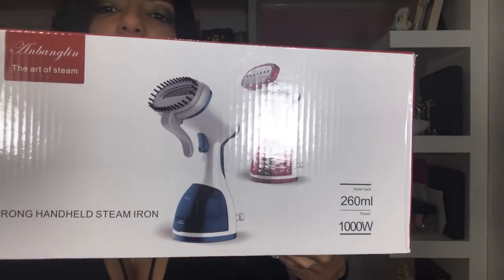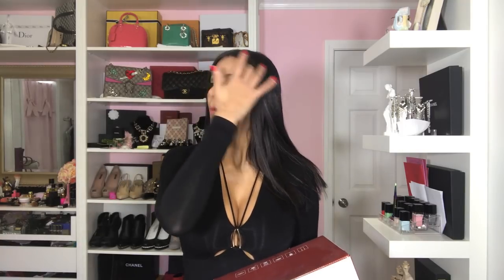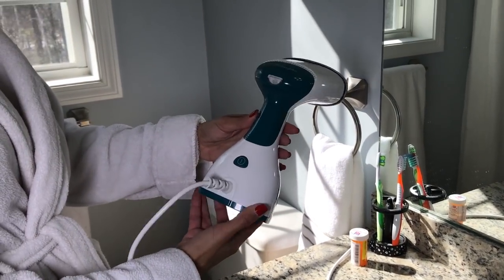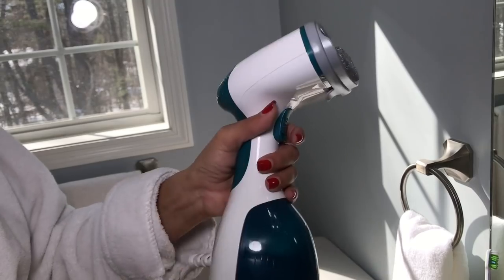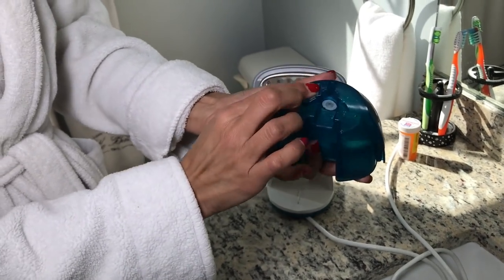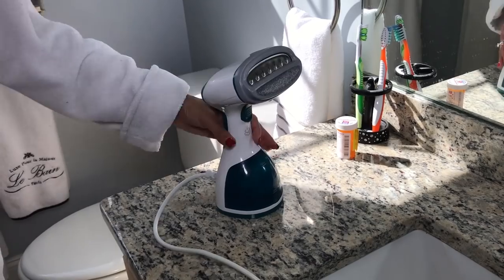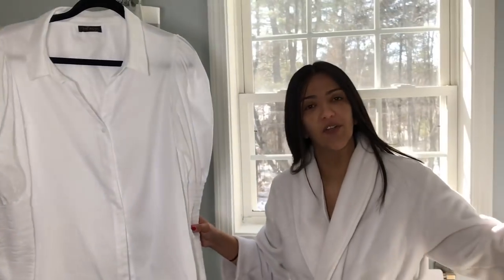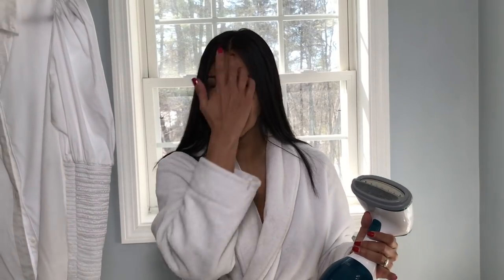How To De-Wrinkle Difficult Designer Clothes! Don't Use Iron!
I always get questions on how to iron expensive designer clothes that are super difficult with crazy features. Well, I don't use an iron, I use a super convenient compact steamer that I bring with me everywhere! I do a demonstration on this video so you can see how easy it can be to de-wrinkle your clothes without damaging them !